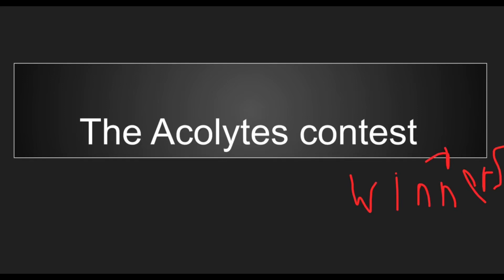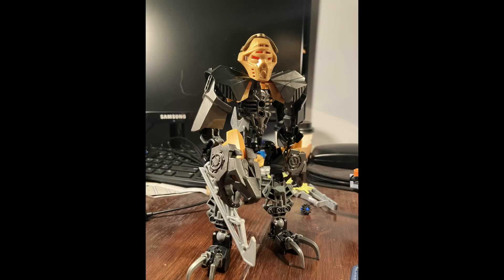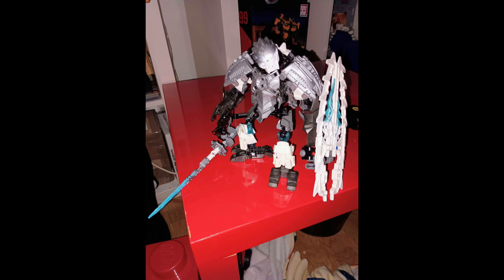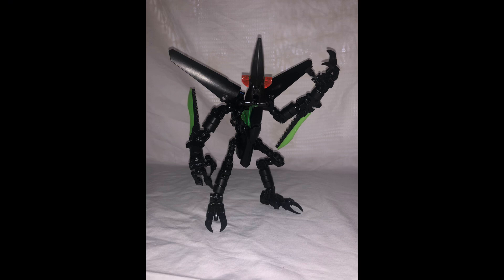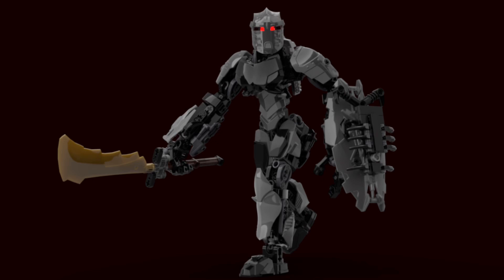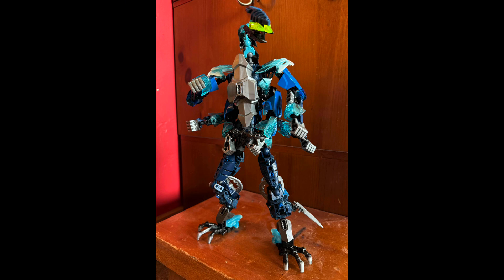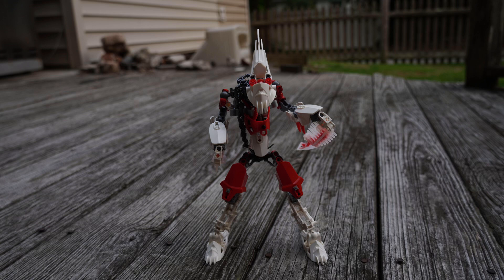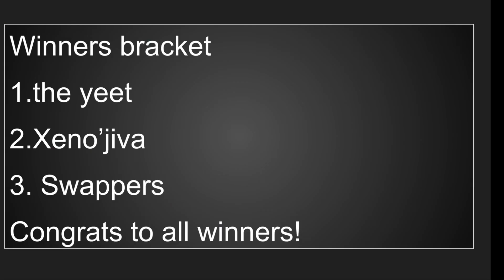Acolyte of Destruction contest winners!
This video shall go over the pros and cons of each participants and how they ranked among me and my judges who helped!

I am grateful for all who joined and hope to do this again!

Congratulations to the winner and I’ll be getting into contact with you very soon!